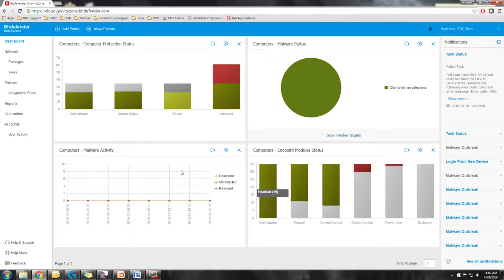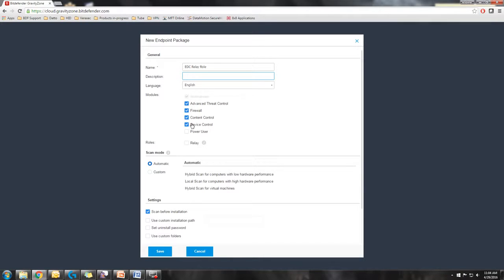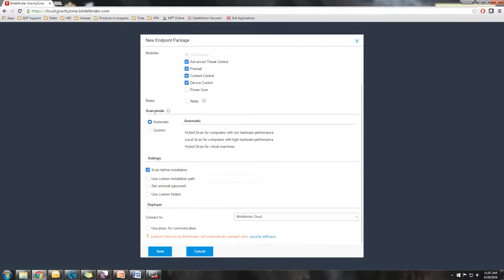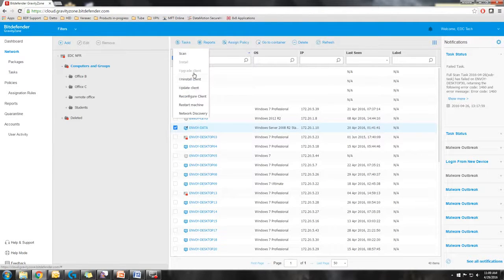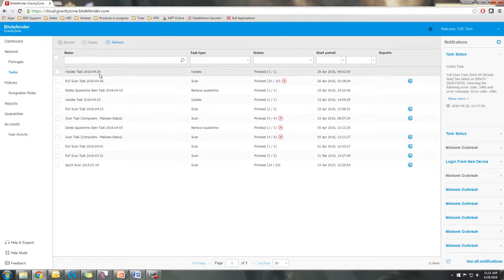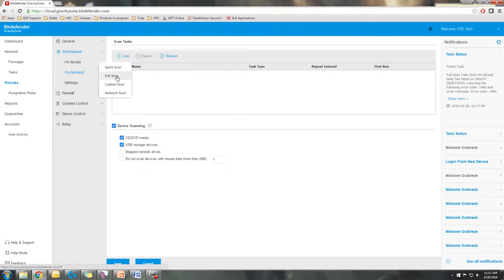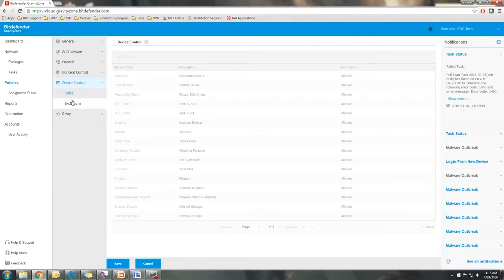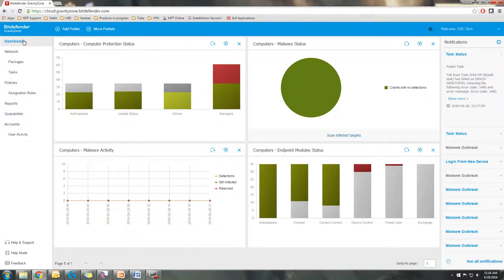Understand Bitdefender Gravityzone console in 15 minutes